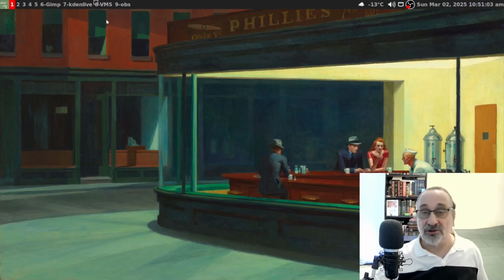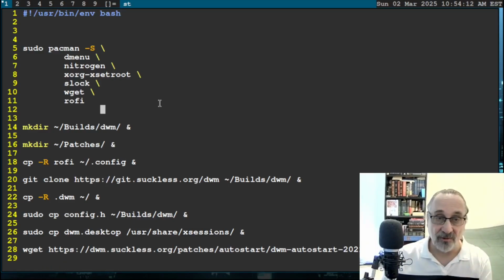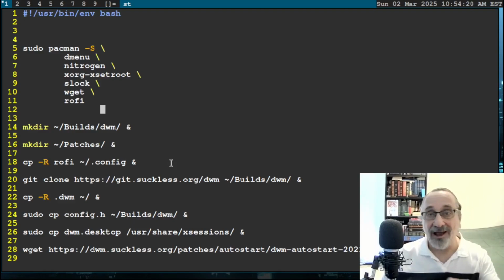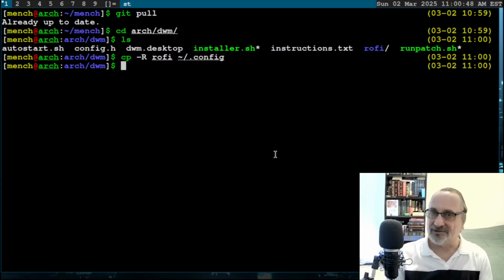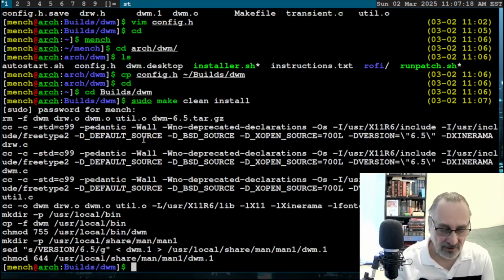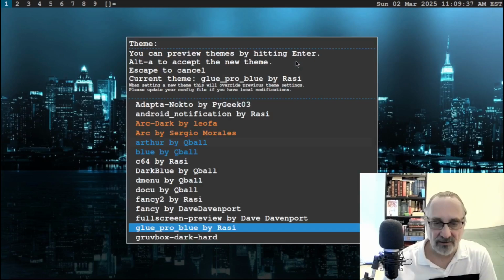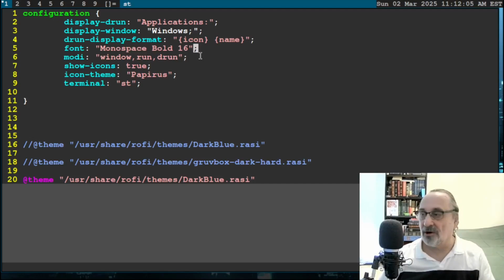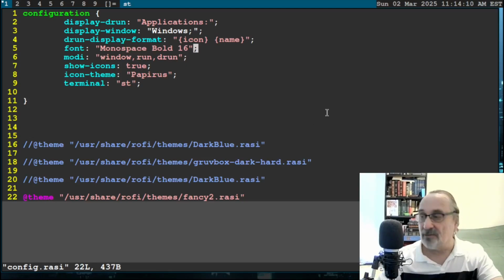ROFI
I added Rofi to my Dwm install script, I show how to install it after Dwm is install & how to use it
Timestamps:
00:00  Intro
00:36  My Computer
00:51  Dwm with Dmenu
01:55  Update Mench Repository
02:18  See updated Configs
03:40  Install Rofi Manually
03:54  Open Rofi
04:20  Rofi Config Explained
04:49  Copy Rofi Config
05:22  See changed Dwm Config
06:19  Copy Dwm Config
07:19  Rofi Tour
07:55  Preview Rofi Themes
08:46  Rofi Config
10:13  Change Rofi Theme
11:02  Back to Config File
11:25  Recap